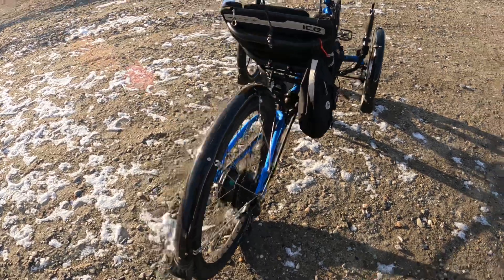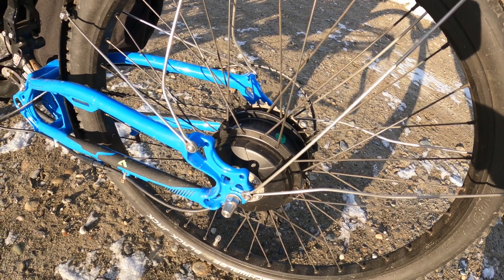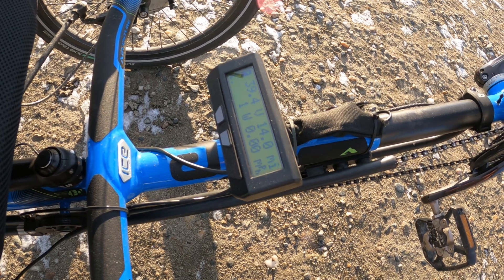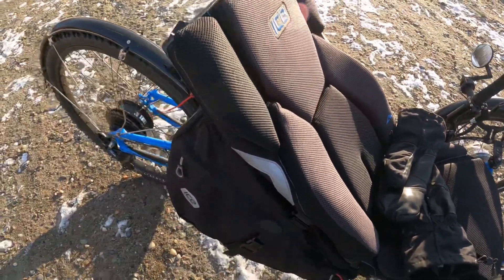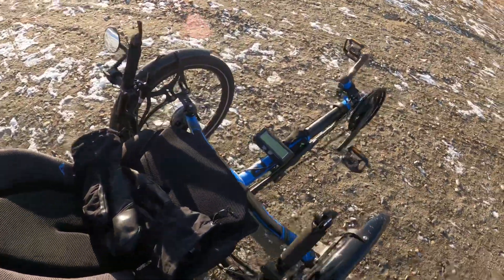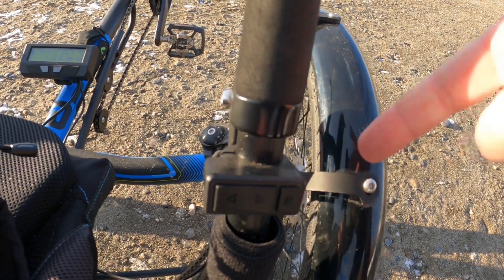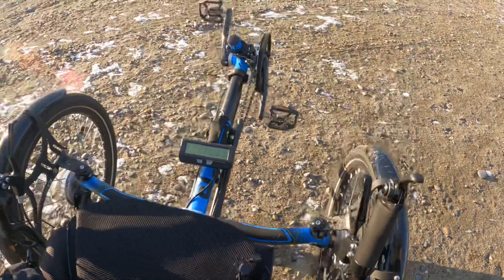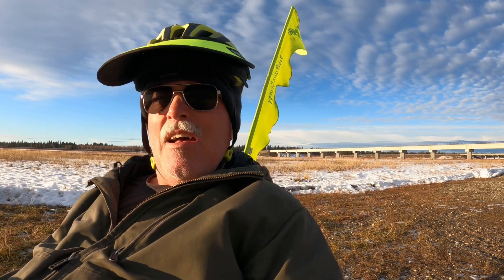Adventure II Electric Cost and Conversion | ICE Adventure | Recumbent Trike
The cost and conversion process to add electric to an ICE Aventure 26 RS.